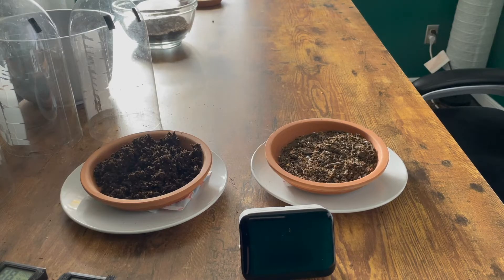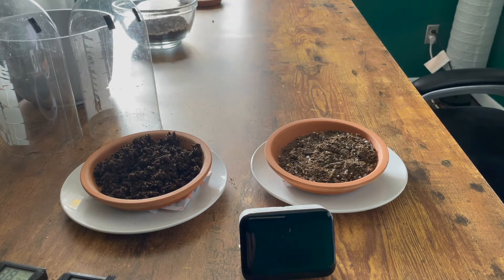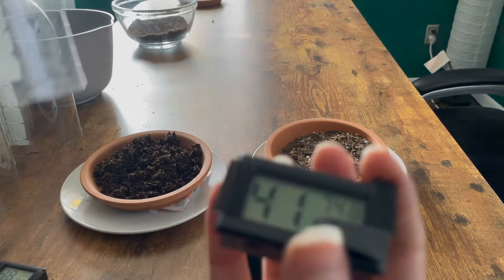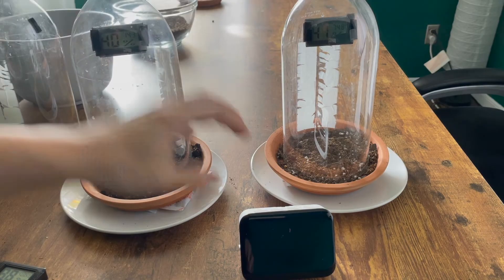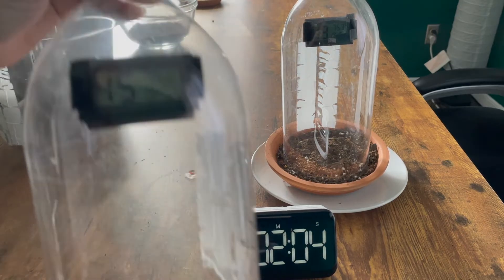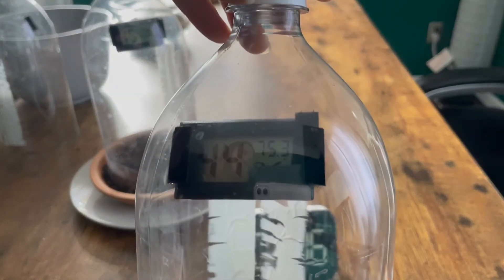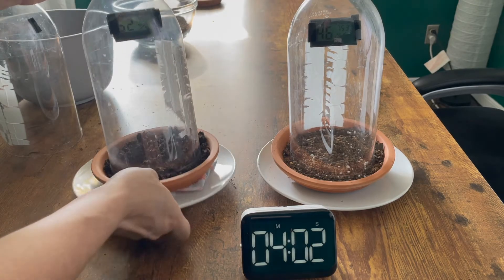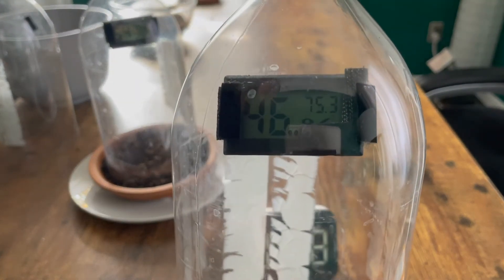7.6 Lesson 3 Dry & Wet Soil, Heated, Trial 2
This is a virtual lab video for Lesson 3 to help students collect data from the scaled bottle setups testing the effect of a temperature change on evaporation. This video shows both dry and wet soil in heated conditions and serves as trial 2 for these conditions. This video is part of the OpenSciEd Middle School Science Curriculum. For more information and to find the entire curriculum,